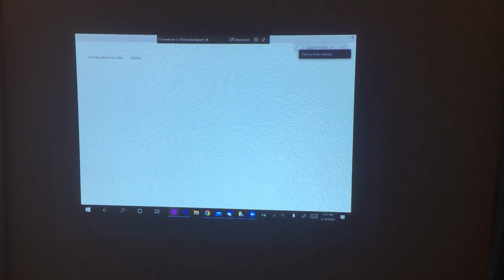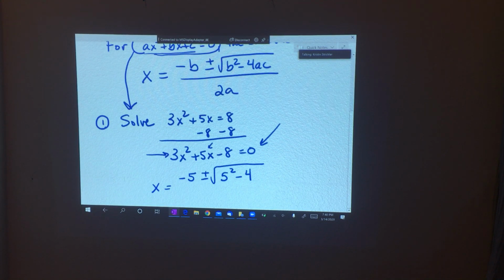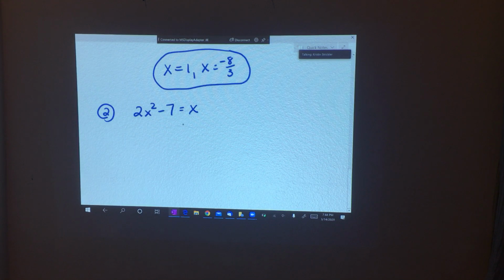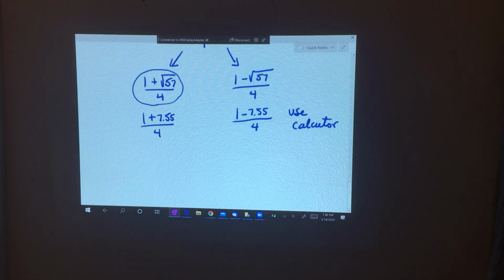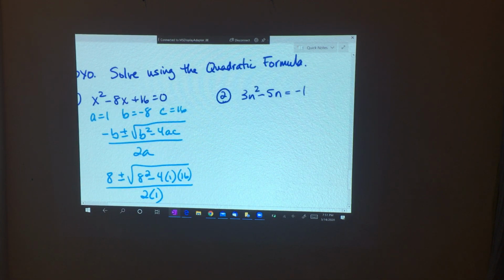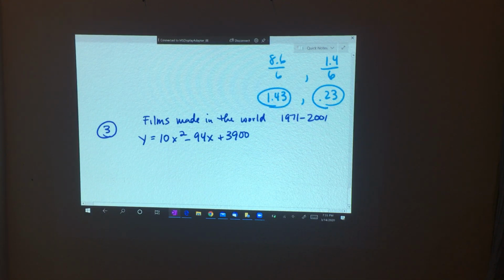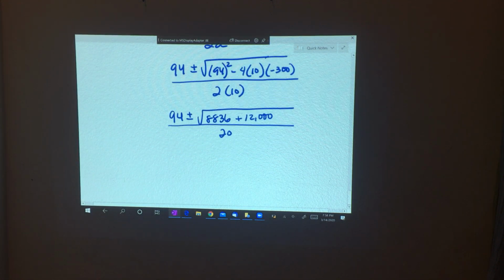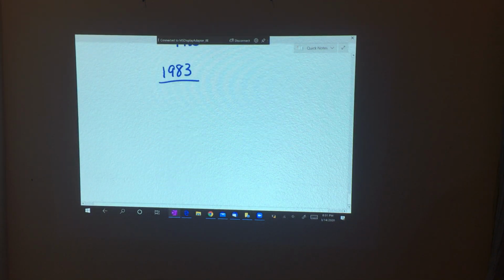Algebra 1 Quadratic Formula Lesson 10.6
Hi students!  Mrs. Strickler from ILA here.  In this video we learn what the Quadratic formula is and how to use it.  Good luck!